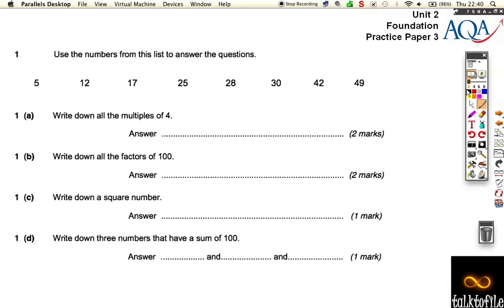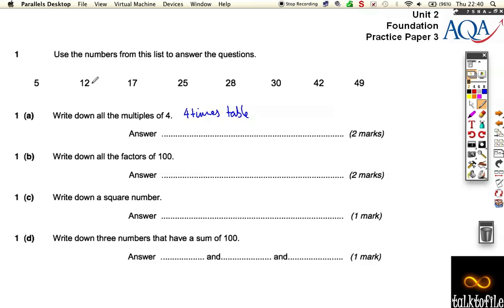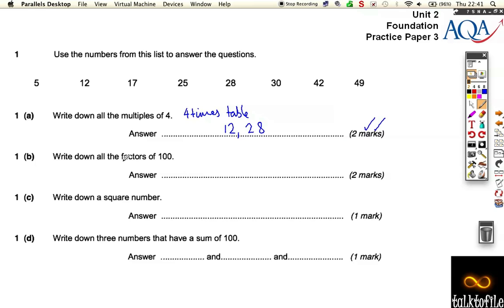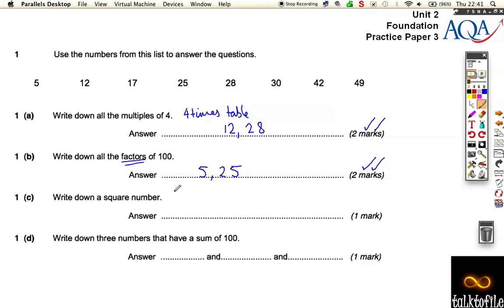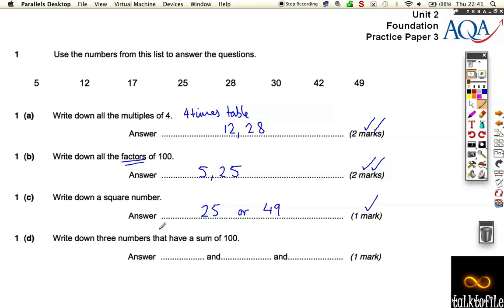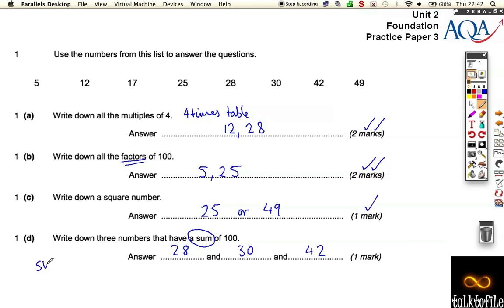Unit2(F)_AQA_PP3_Q1.m4v